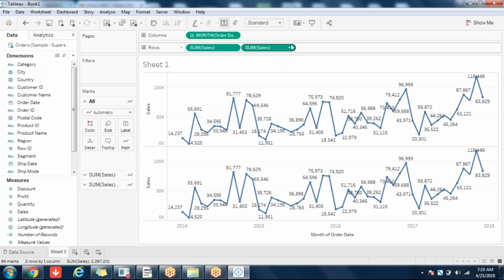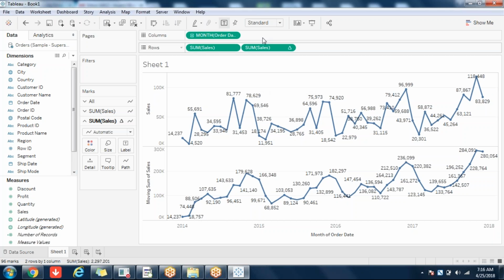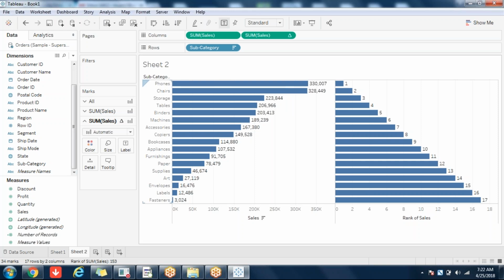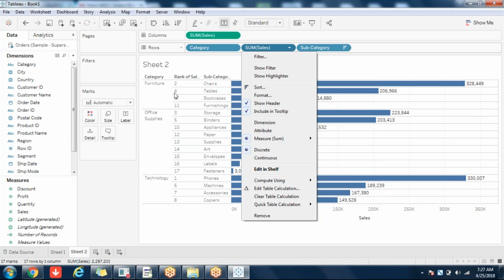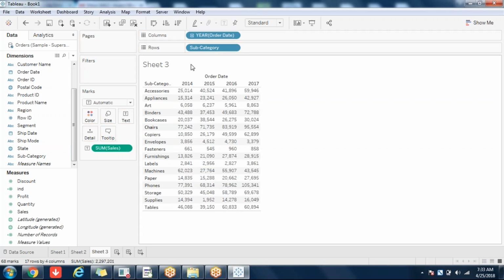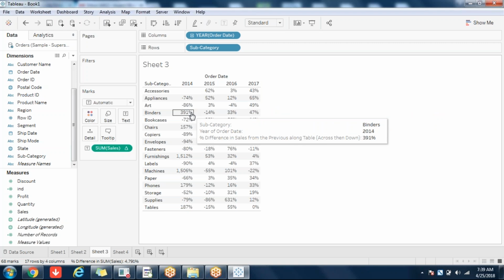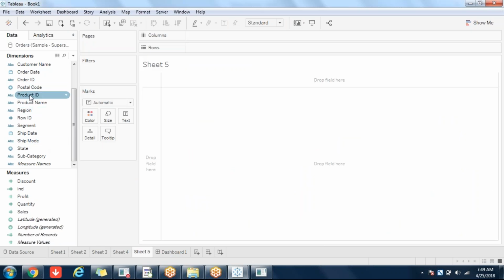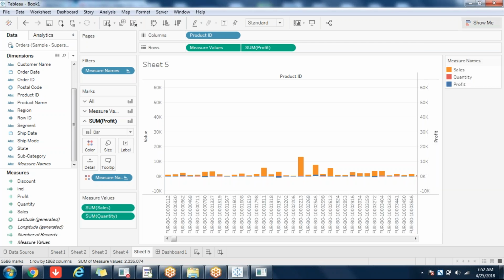Tableau Developer - Chapter 19